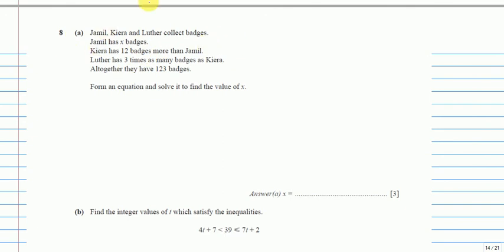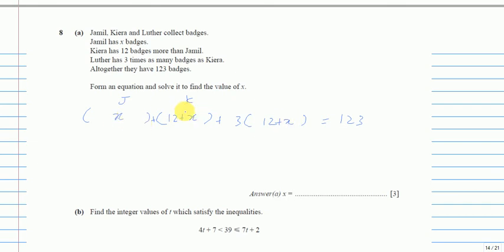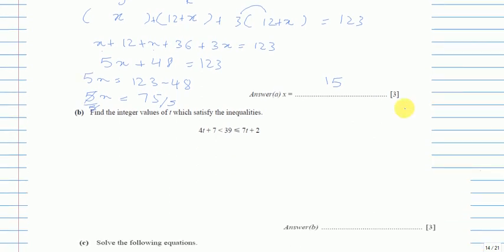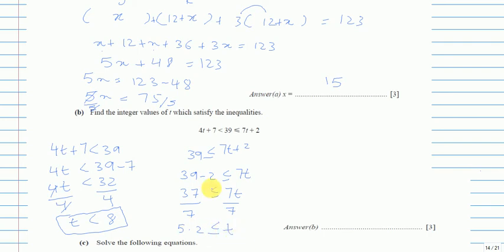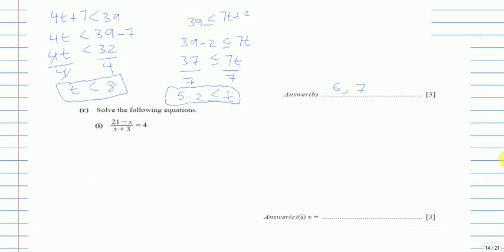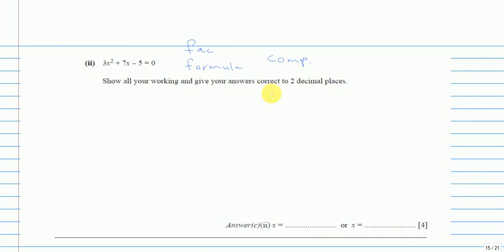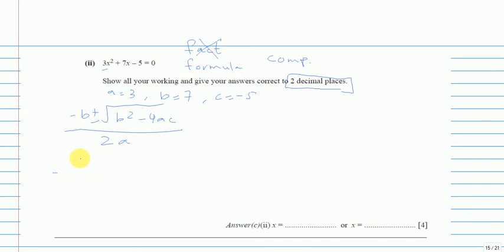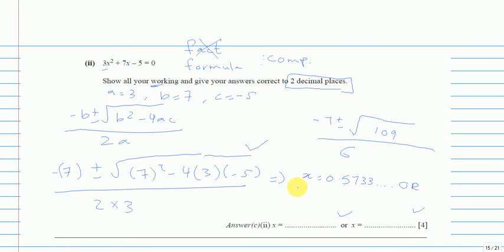QUESTION 8 PAPER 4 VAR 1 MAY/JUNE 15 IGCSE MATHS WORKED SOLUTION